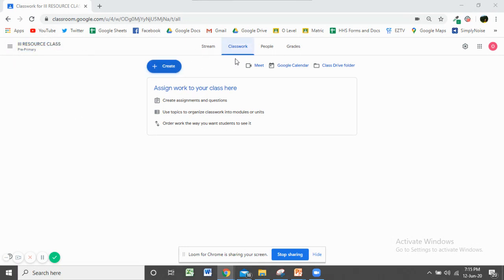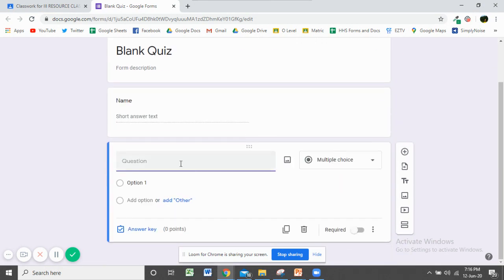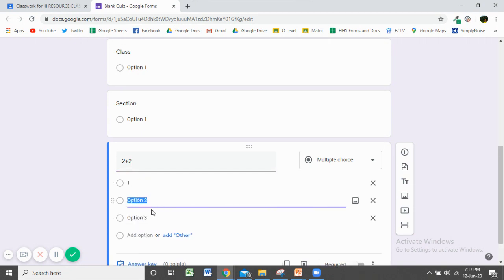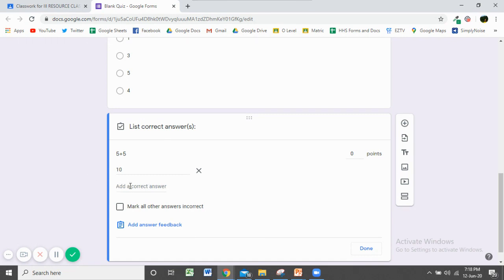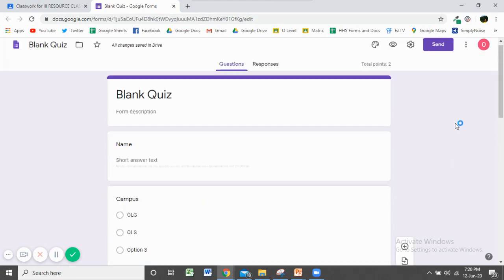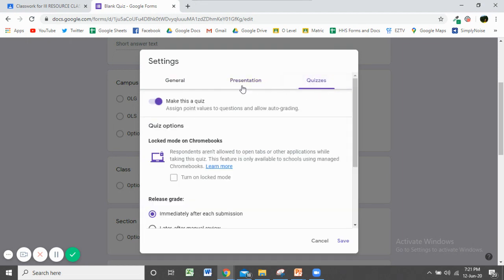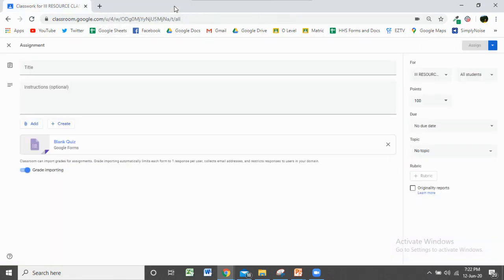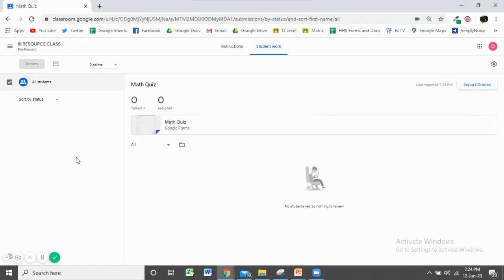How to Create Quizzes on Google Forms and Import Grades to Google Classroom - Tutorial for Teachers